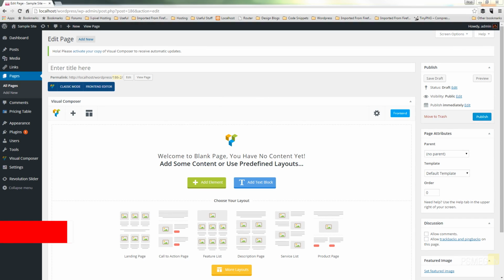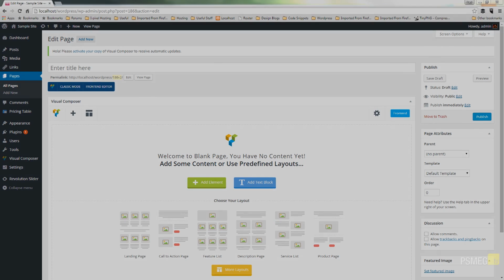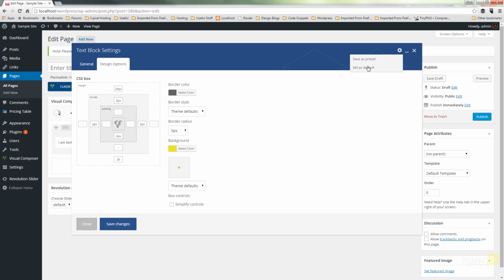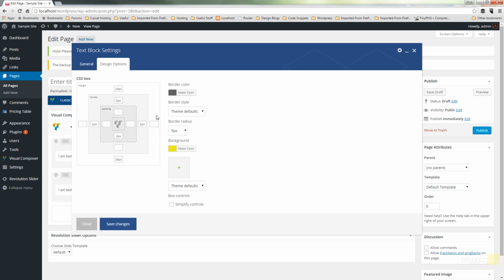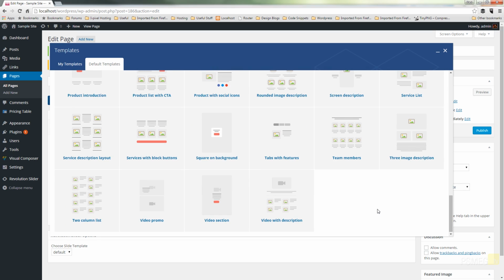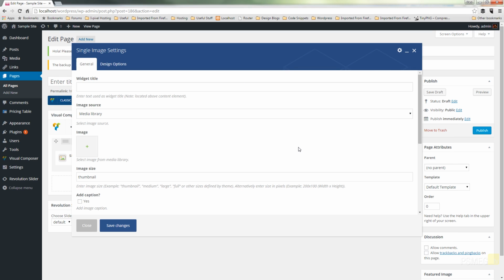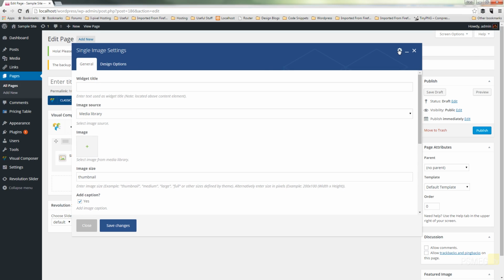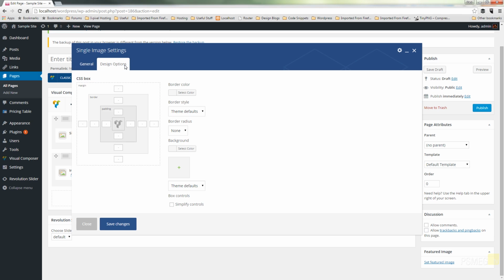What's New in Visual Composer 4.7?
We take a look at the new features introduced into the Wordpress plug-in, Visual Composer 4.7. We look at the interface updates, template add-on's and new features.

Don't forget to check out our extensive range of Wordpress & Visual Composer video tutorials on our YouTube Channel and Website.